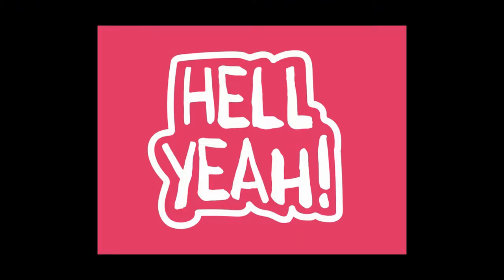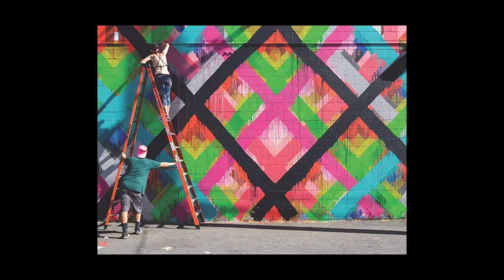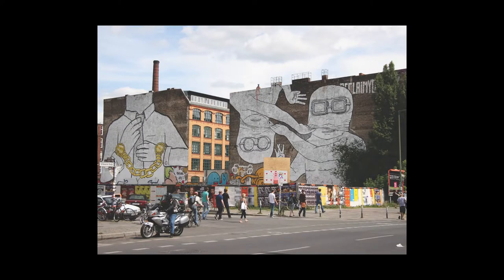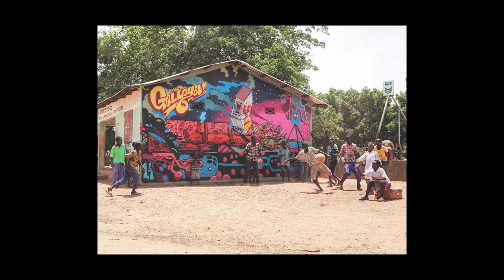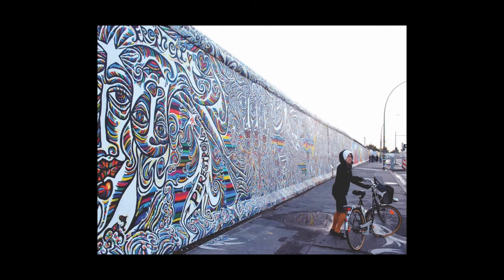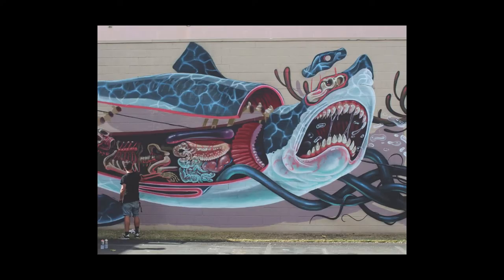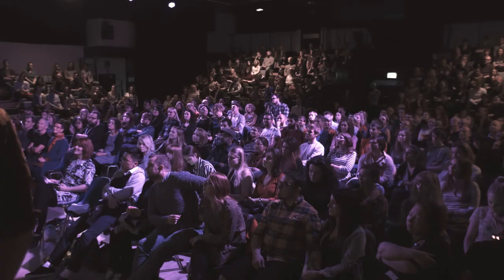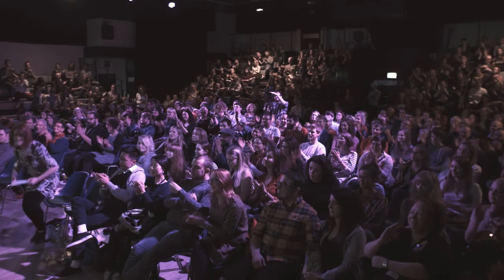PKN13 Hell Yeah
Donna Holford-Lovell is co-founder and Director of Fleet Collective, co-curator and Trustee of NEoN (North East of North) and Director of Source Arts. Having worked as a curator at Duncan of Jordanstone and the Hannah Maclure Centre for many years she decided to escape the institutional shackles and set up Fleet Collective, an artist collective dedicated to a housing a collaborative working practice for local digital artists. She began working with NEoN in 2009. NEoN aims to advance the understanding and accessibility of digital and technology driven art forms and uses the festival platform to do this. Source Arts, formally Missions, Models, Money facilities critical debate and workshops around creative sustainability. Donna enjoys using these platforms as creative experiments for fostering communities of practice that get creative stuff done. @holfordlovell
PKN presentations are filmed and produced with thanks to Bonnie Brae Productions bonniebrae.co.uk
Find out more about Pecha Kucha Nights and Dundee's thriving creative and cultural sector at Creative Dundee: creativedundee.com